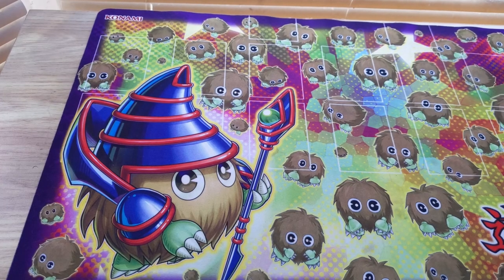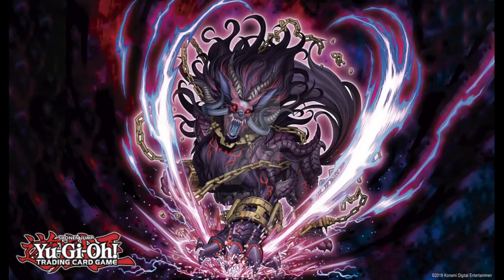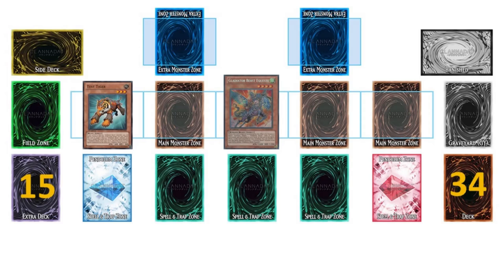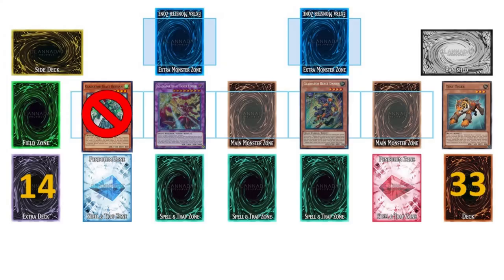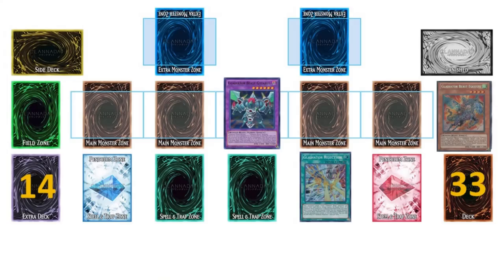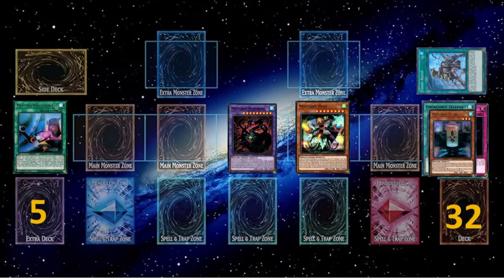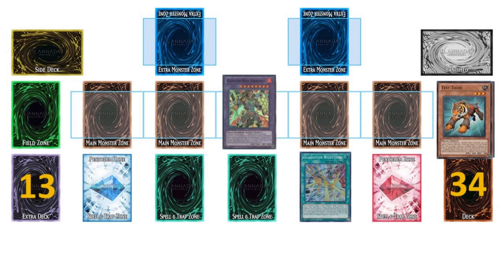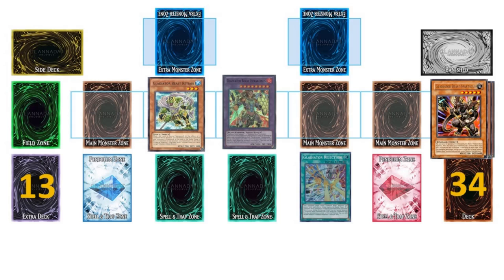Dueling Scenarios Fusion Only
3:00 The duel Starts